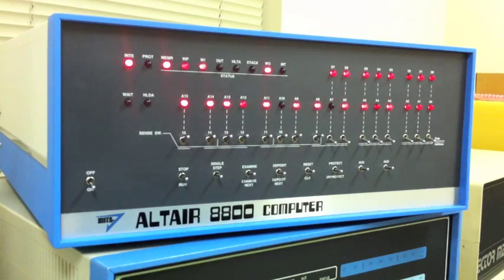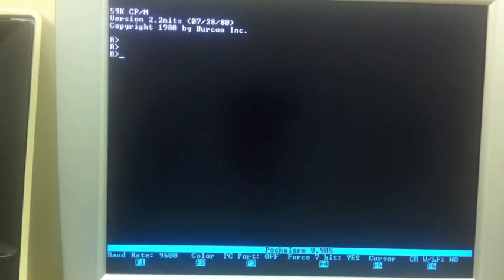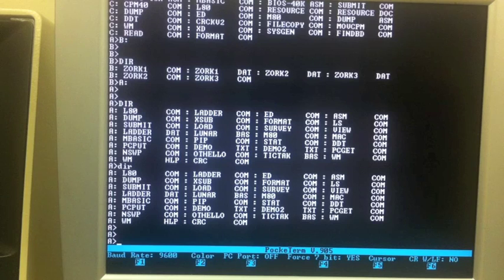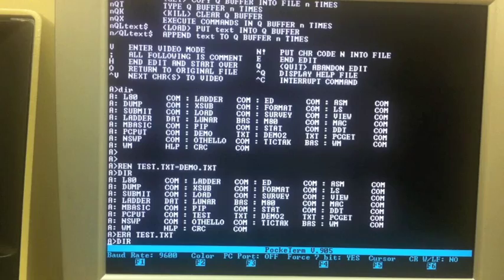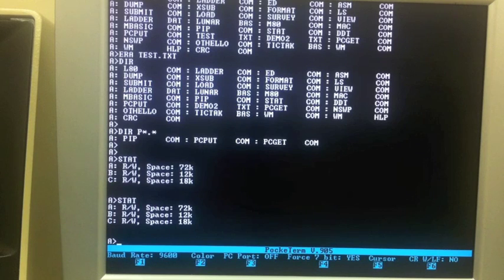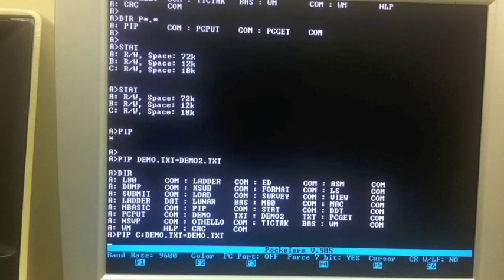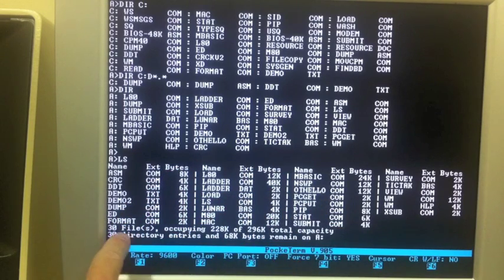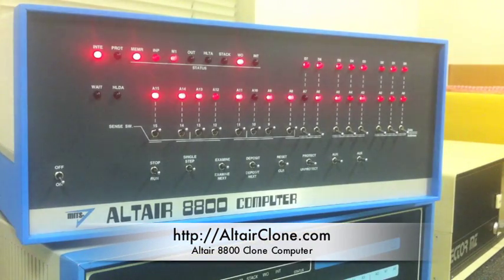Altair 8800 - Video #16 - CP/M Introduction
Booting and running a commercially available distribution of CP/M from 1980 on an Altair 8800 Computer.